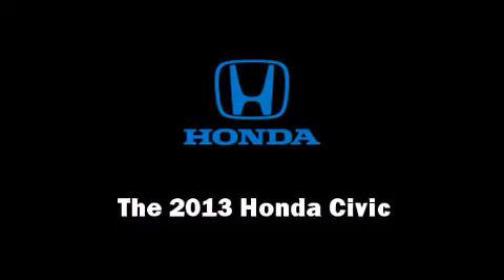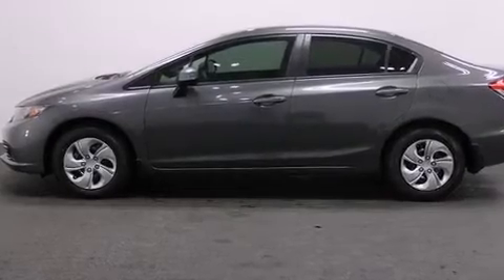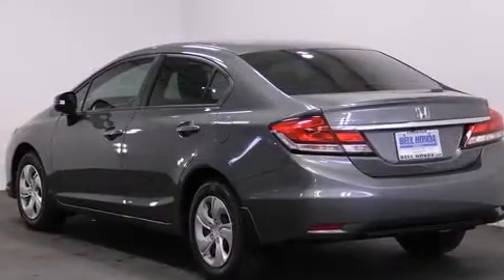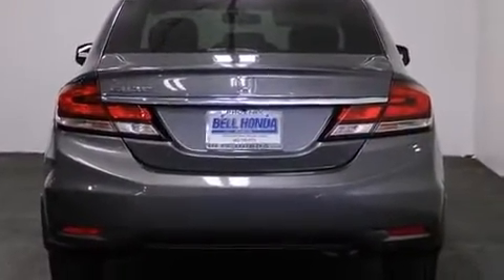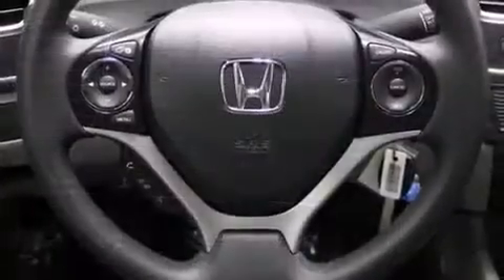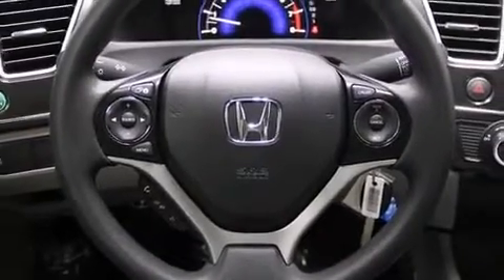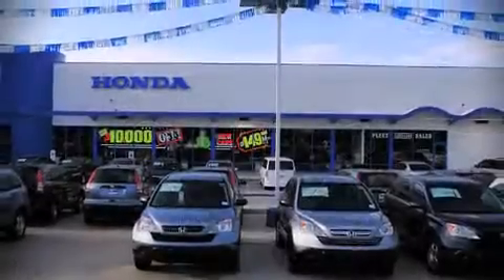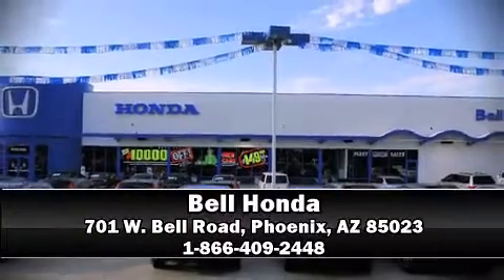2013 Honda Civic LX in Phoenix, AZ 85023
Bell Honda
701 W. Bell Road

Treat yourself to a test drive in the 2013 Honda Civic Coupe This 4 door, 5 passenger sedan is ready to drive off the showroom floor! It features an automatic transmission, front-wheel drive, and a 1.8 liter 4 cylinder engine. Top features include remote keyless entry, 1-touch window functionality, a tachometer, a trip computer, front bucket seats, air conditioning, tilt and telescoping steering wheel, and more. Audio features include a CD player with MP3 capability, and 4 speakers, providing excellent sound throughout the cabin. Honda ensures the safety and security of its passengers with equipment such as: dual front impact airbags with occupant sensing airbag, head curtain airbags, traction control, brake assist, a panic alarm, and ABS brakes. This car was designed with safety in mind, allowing you to drive with even greater assurance. We offer competitive pricing, and the area's best shopping experience. Stop by our dealership or give us a call for more information.